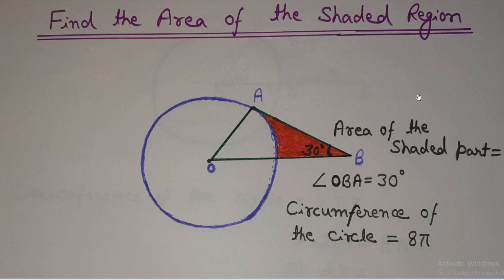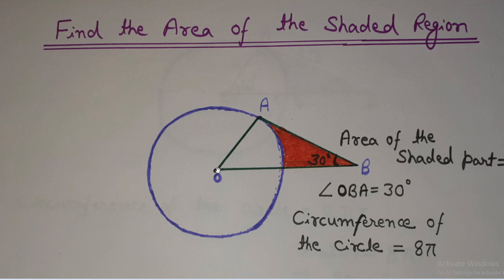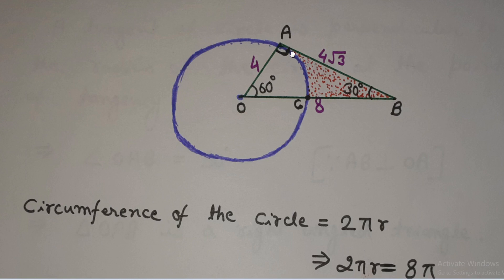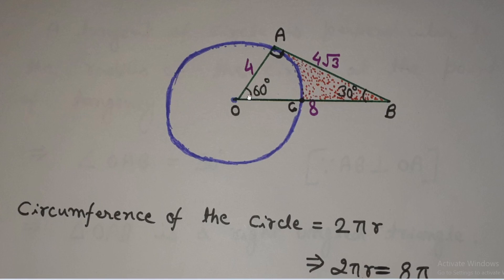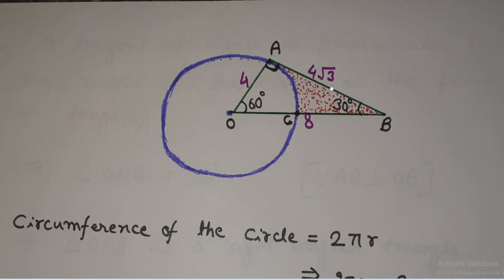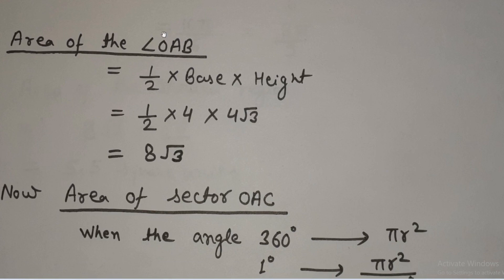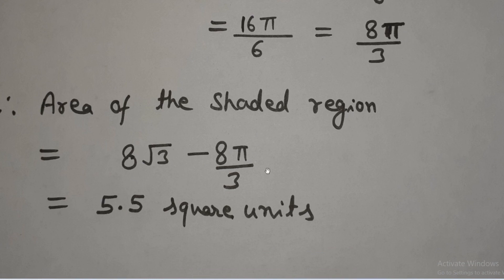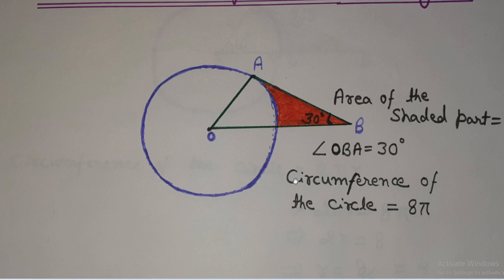Find the Area of the Shaded Region - Shaded Area Problems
In this video you will know how to Find the Area of the Shaded Region. These shaded area problems are great fun way to learn basic and advanced problems of geometry (mensuration). In this problem, you will learn, how to calculate the area of the sector of the circle  and area of the triangle. Some basics principles of Trigonometry, theorems of circle and Pythagoras formula are also used here in the problem to solve it.